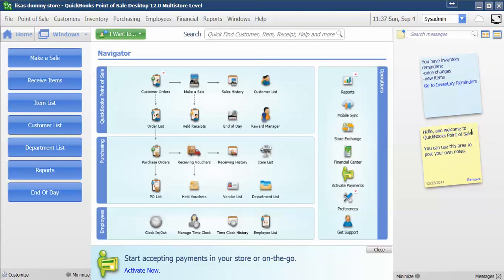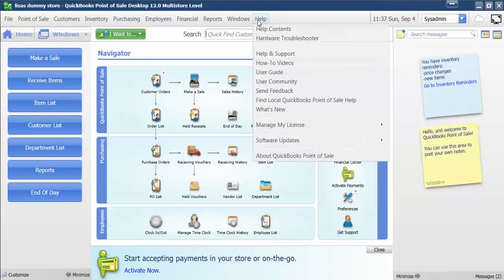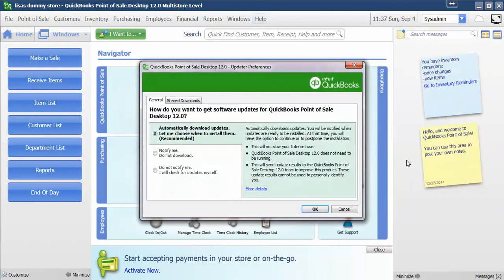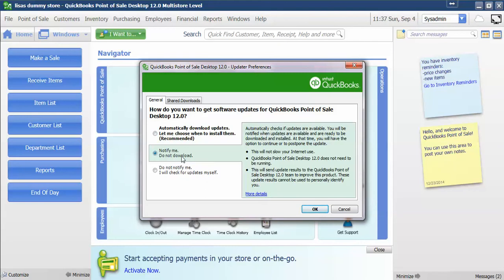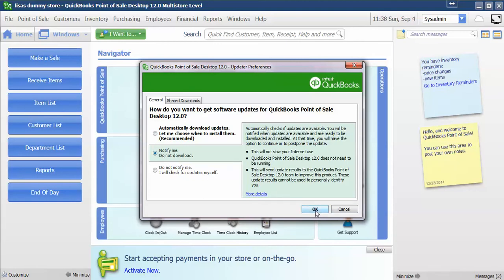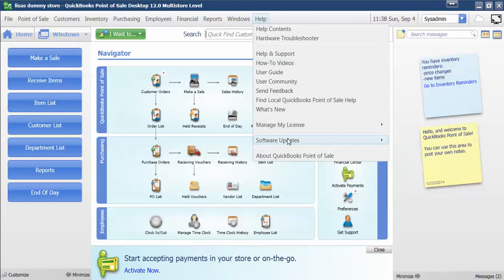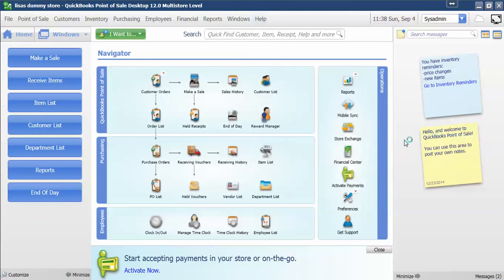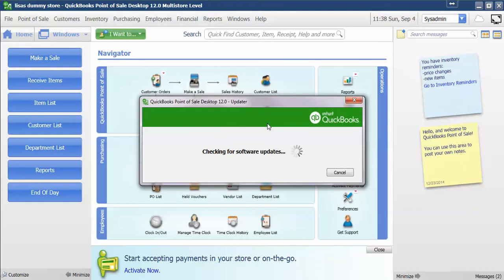QUICKBOOKS POINT OF SALE: TURN OFF AUTOMATIC UPDATES & APPLY UPDATES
QuickBooks Point of Sale v12